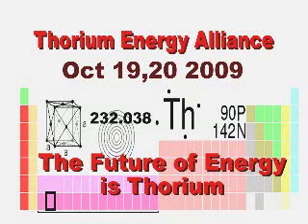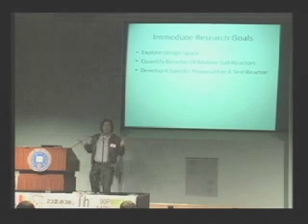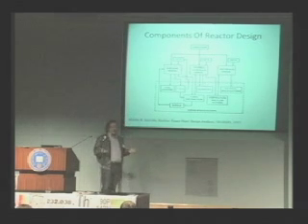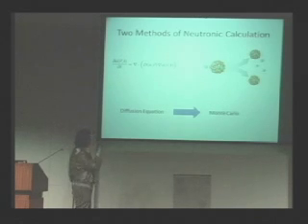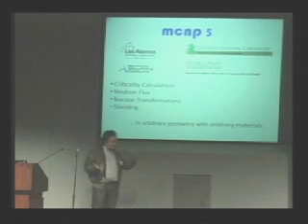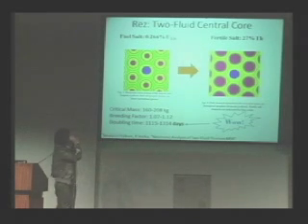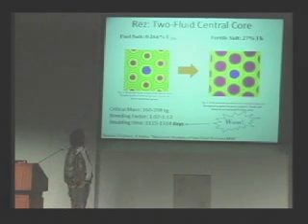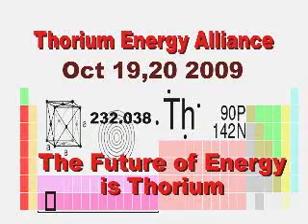Paul_Houle_Part-1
Thorium Energy Alliance Technology presented by Paul Houle. Part 1 The topic was : Computational modeling of Liquid Salt Reactors. Paul has done extensive work with the existing ORNL software to calculate the characteristics of possible reactors.